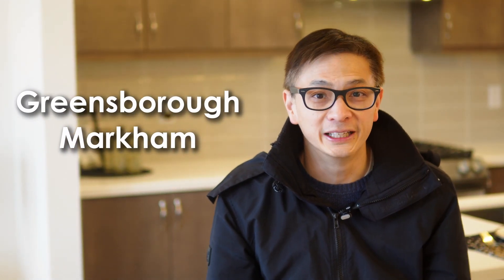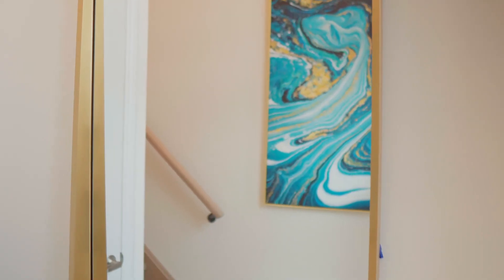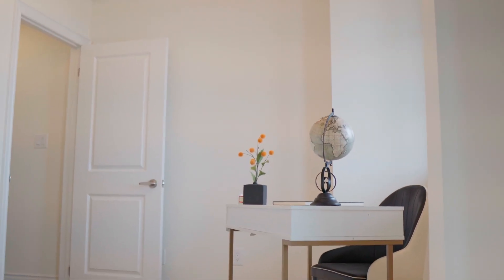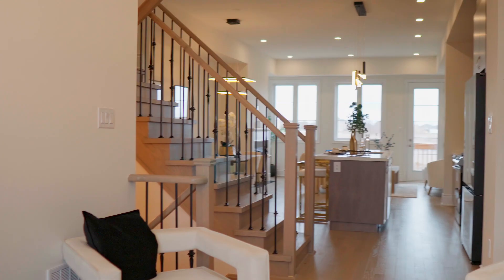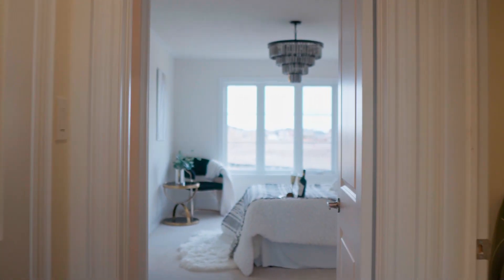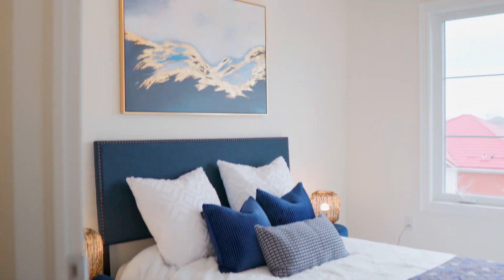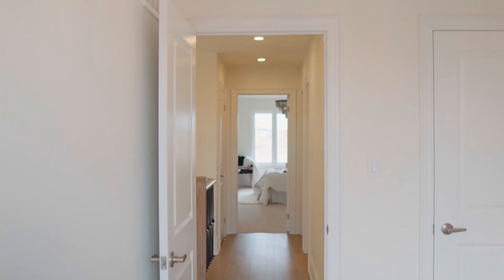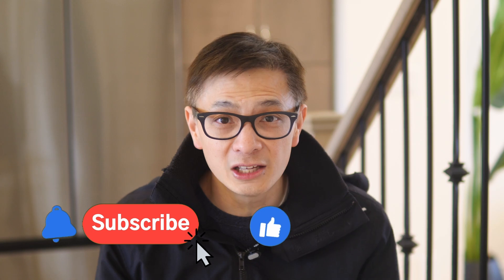Unveiling the Hidden Gems: New Construction Home Tour in Greensborough-Markham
Today, we're thrilled to give you a tour of the townhouses in this beautiful community, and show you why it's an ideal place to call home.

As you can see, the townhouses here are modern, stylish and offer a unique living experience. If you're looking for the comforts of a spacious home without the maintenance that comes with owning a traditional house, these townhouses are perfect for you.

Located in the northeastern part of Markham, the Greensborough community is a large residential area that boasts an abundance of new and modern detached, semi-detached, bungalows, and townhouses, making it the most value-packed neighborhood in the city. This community has yet to benefit from what Markham can offer, and it's no wonder that it has been one of the best values in Markham since the completion of the Donald Cousens Parkway in 2005.

Today, we'll take you on a tour of a brand new Freehold townhouse with a rare oversized floor plan just shy of 2500 square feet and 10-foot ceilings with super bright large windows. This townhouse is the perfect example of what makes Greensborough such a great place to live.

Join us as we explore this stunning townhouse, and show you why you should consider making Greensborough your next home.

If you have any questions about real estate, whether it's a house, condo, or investment, please book a call with me, or call, text, or message me using the information provided below.

We also provide advice on the following:
- Condo Buying Advice
- Condo Selling Advice
- Pre Construction Condo Advice

Learn about AV Team Real Estate Team:
Have a question about real estate need or question?
Brokerage: RE/MAX Ultimate Realty Inc.